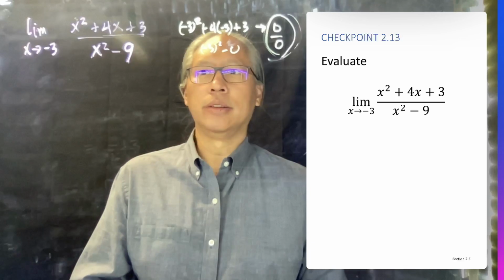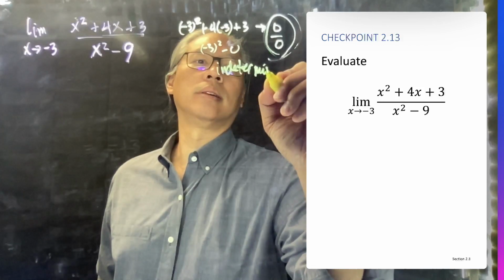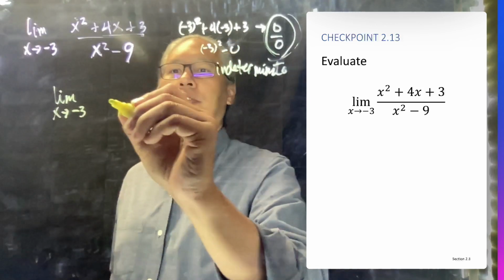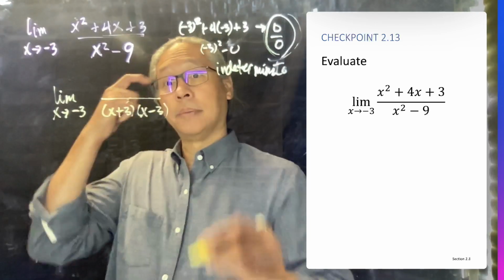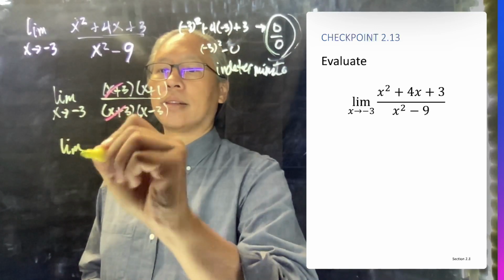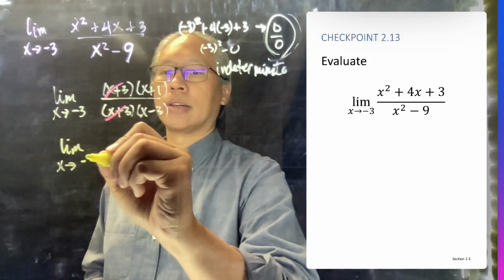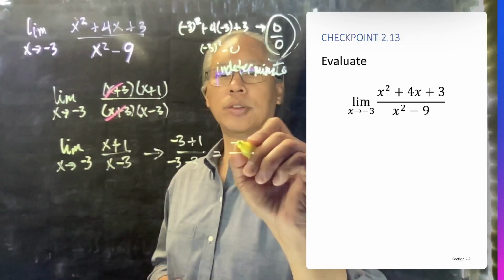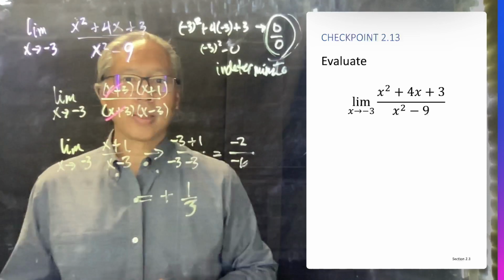m251 CP2 13